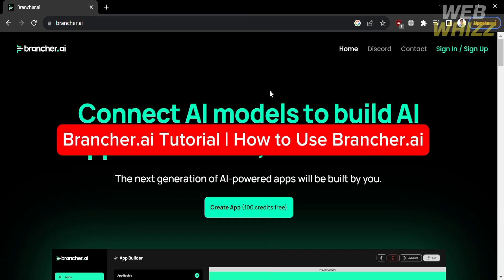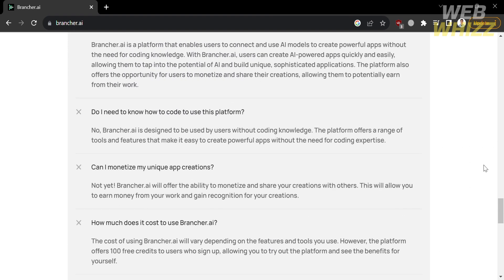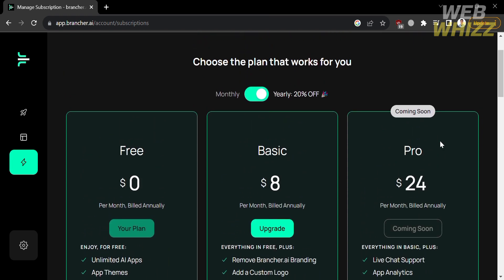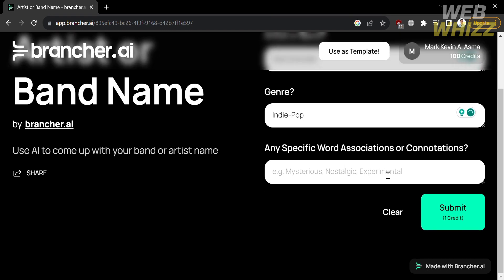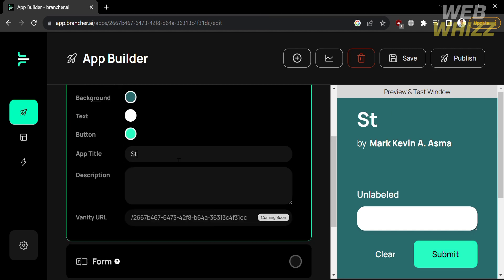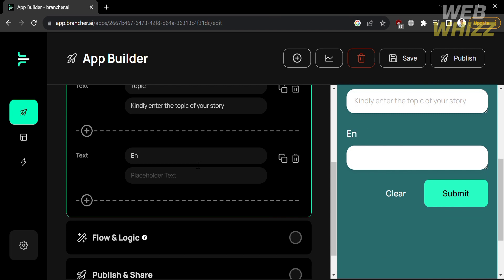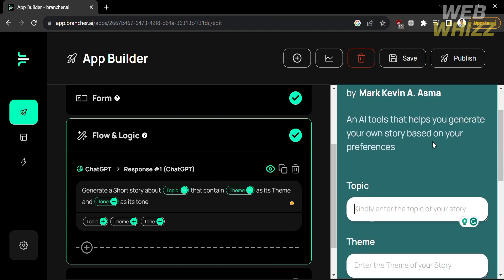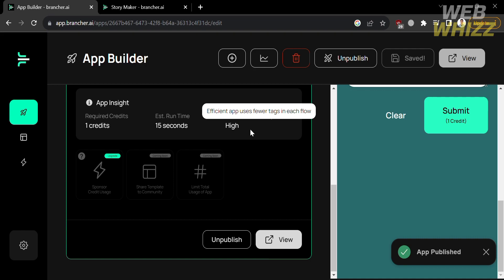Brancher Ai Tutorial (2026) How to Use Branch Ai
In this video we have shown / Brancher Ai Tutorial (2026) How to Use Branch Ai /  brancher ai reviews